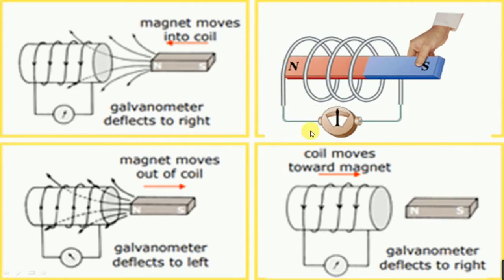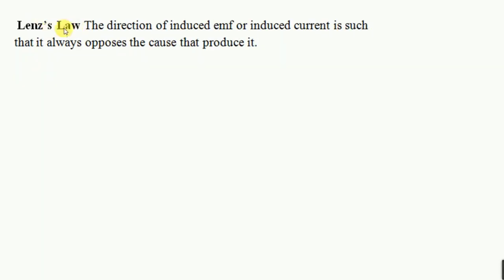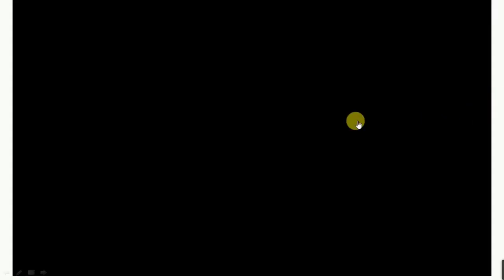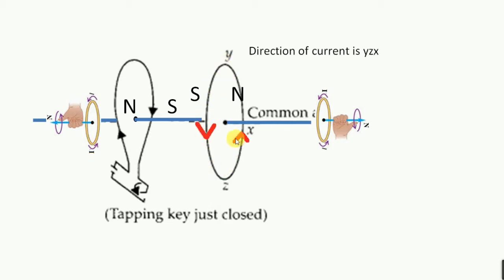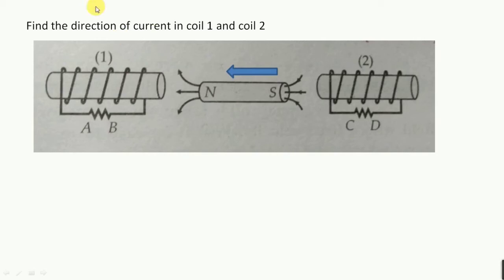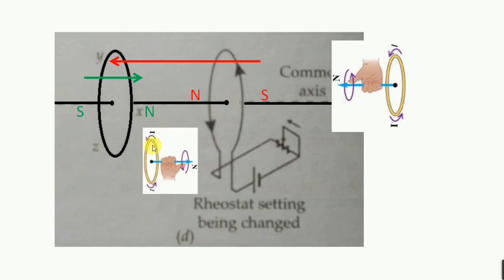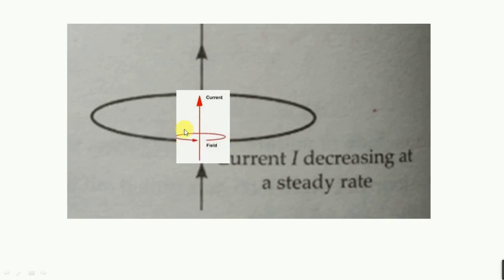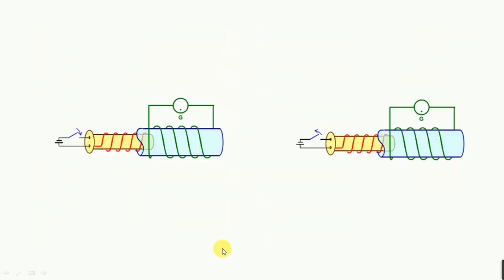Lenz's Law and it's Application.